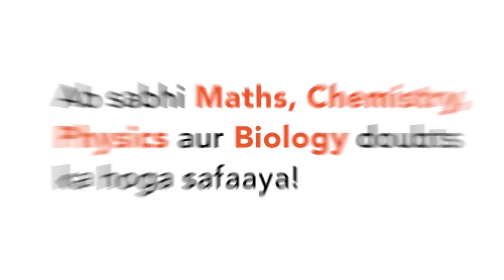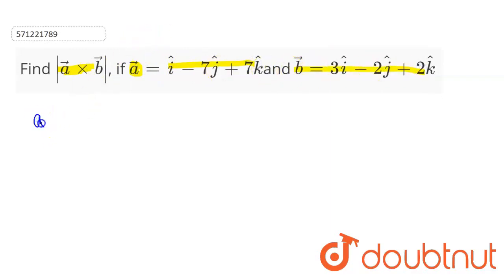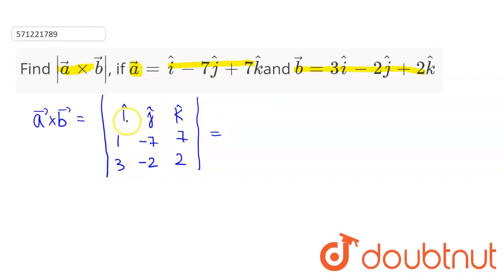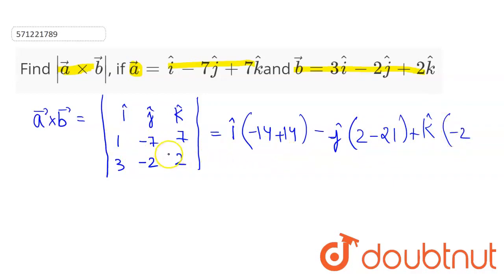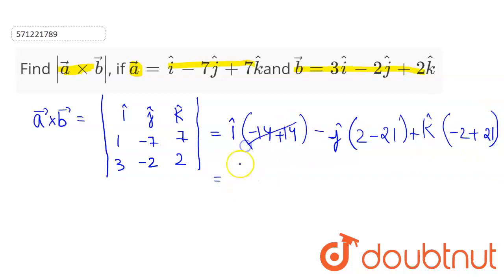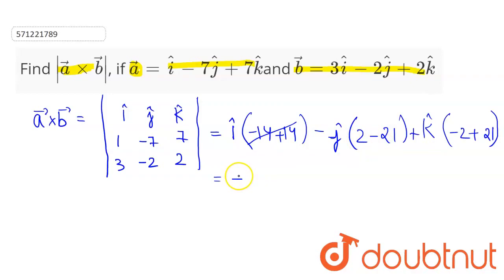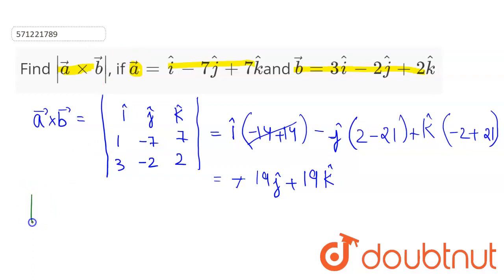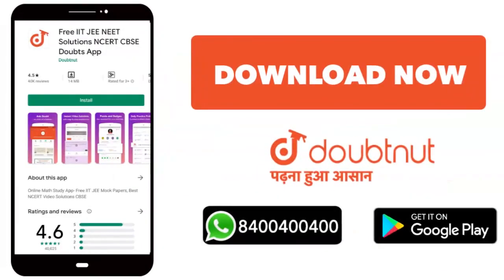Find| vec axx vec b|,if vec a= hat i-7 hat j+7 hat kand vec b=3 hat i-2 hat j+2 hat k | CLASS ...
Find| vec axx vec b|,if  vec a= hat i-7 hat j+7 hat kand  vec b=3 hat i-2 hat j+2 hat k
Class: 12
Subject: MATHS
Chapter: VECTOR ALGEBRA
Board:CBSE

👉 Have Any Query? Ask Us.